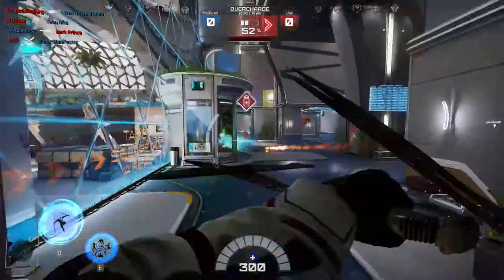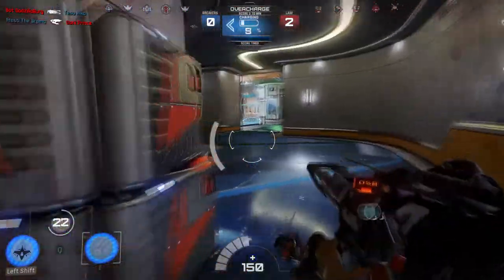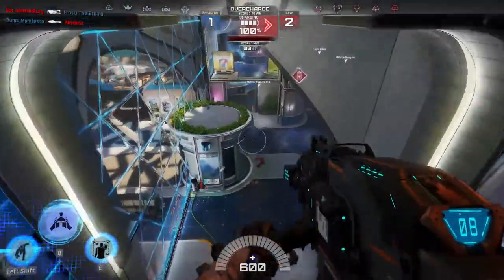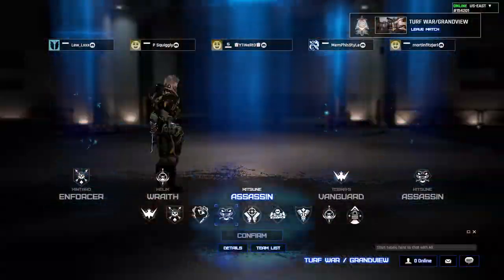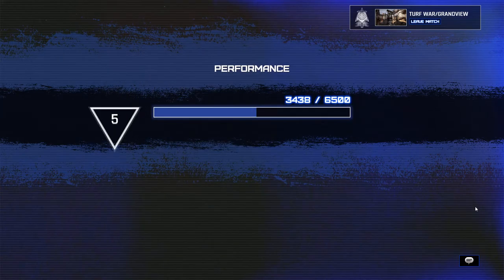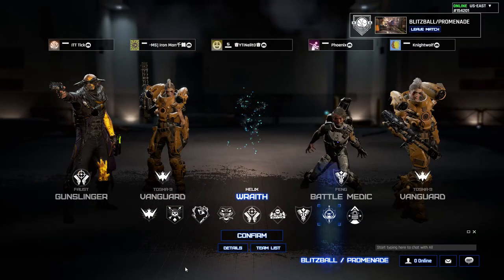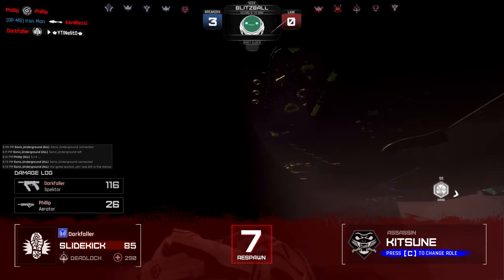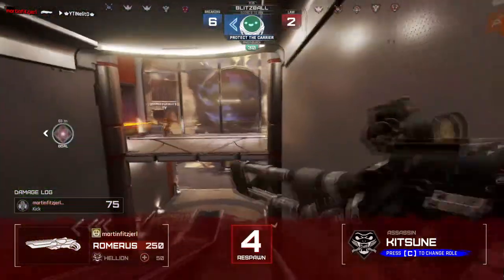LawBreakers CLOSED BETA!!!!!